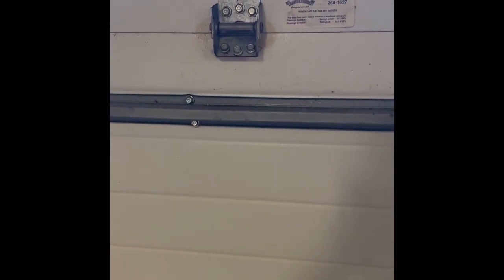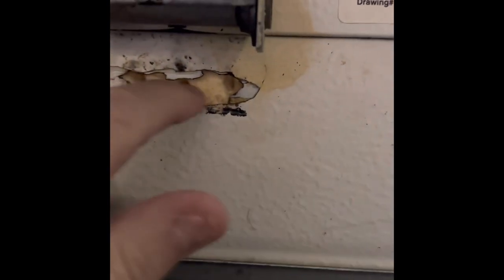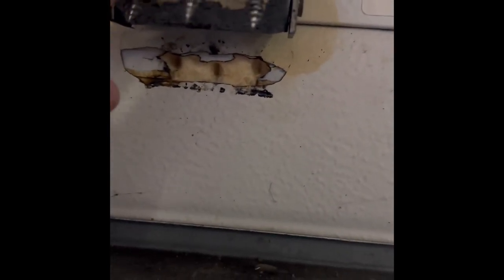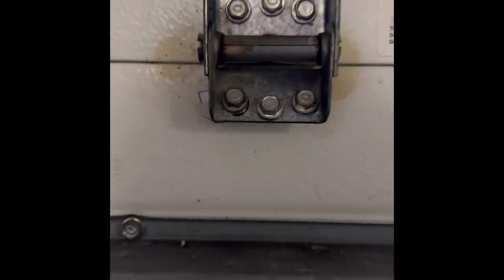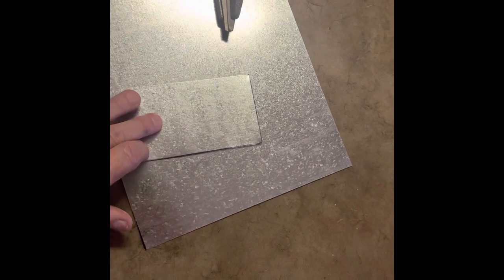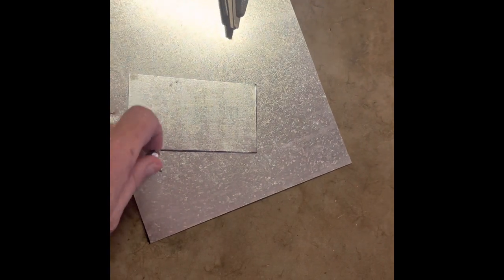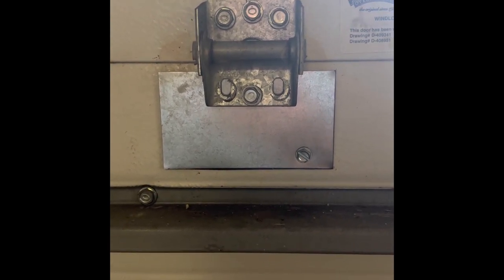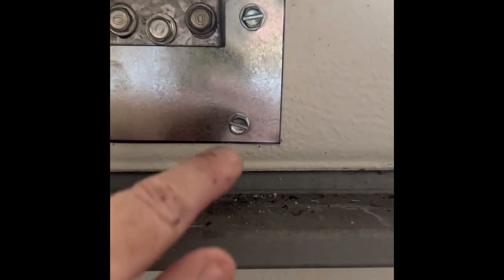Garage Door Screws Pulled Off Part of the Door Panel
This video explains how to repair a garage door when some of the screws holding on brackets or hinges not only pull out of the door, but actually pull a section of the door panel away from the door ￼